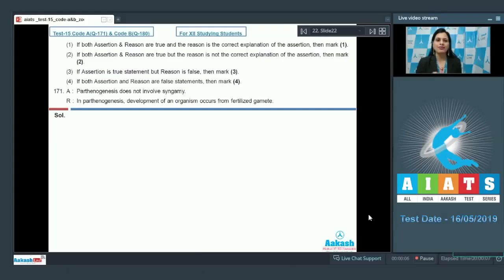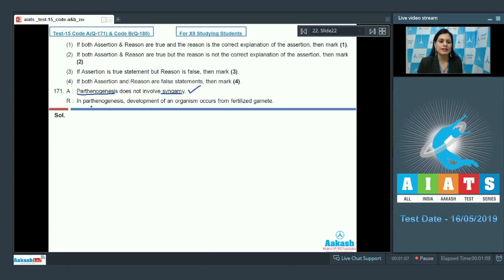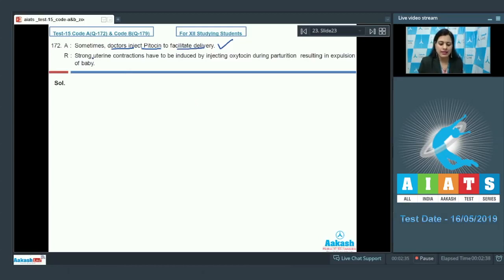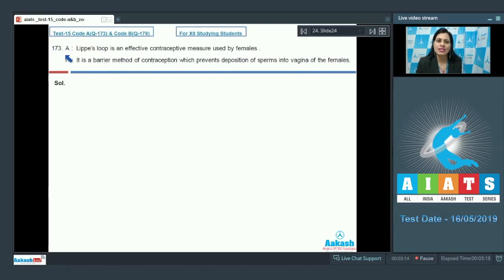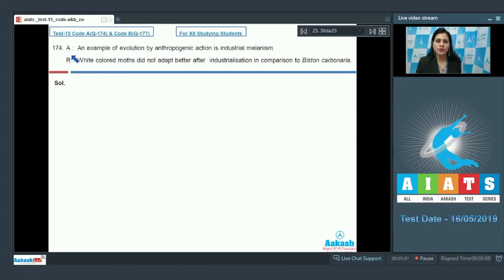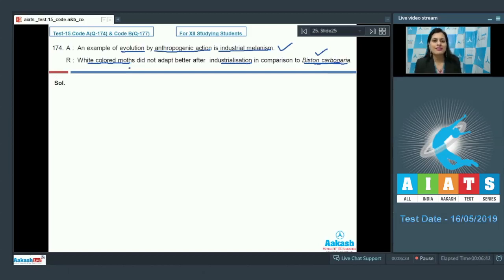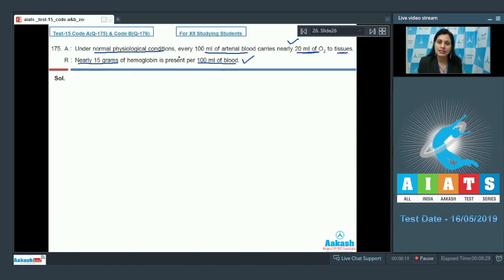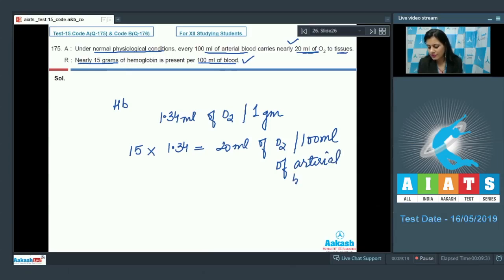AIATS TEST 15 Code A&B For XII Studying Students ZOOLOGY MEDICAL 2019 Q 171 to 175